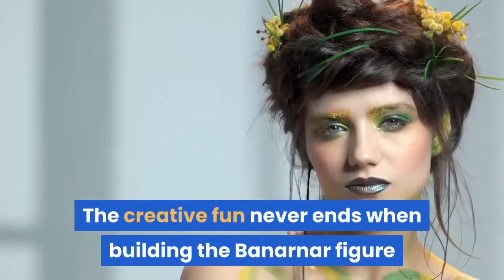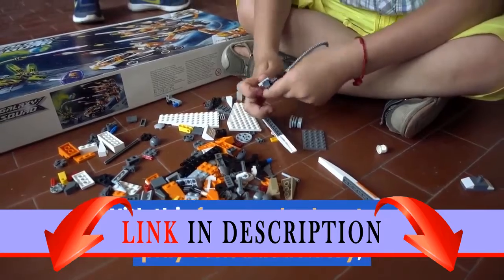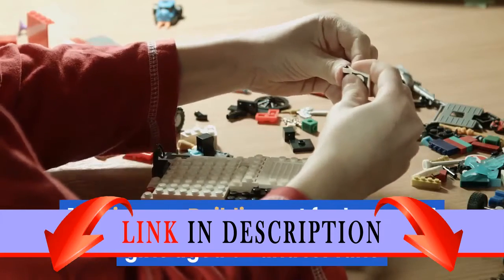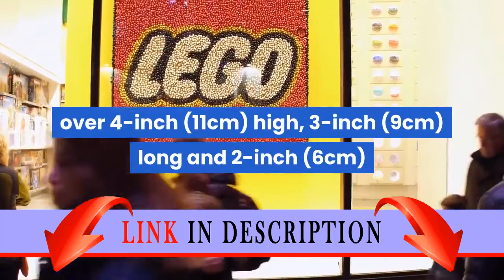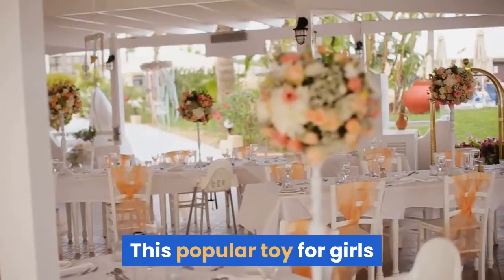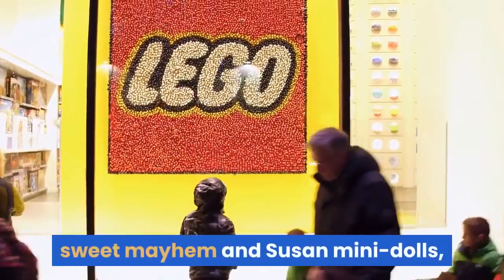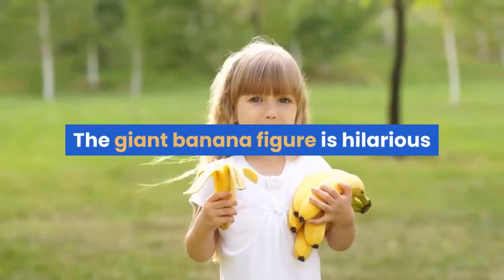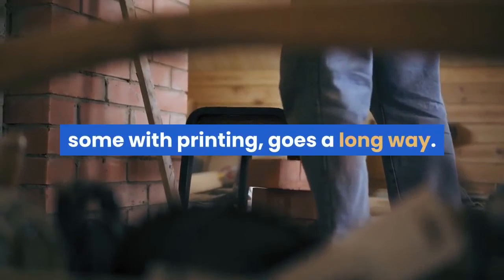LEGO THE LEGO MOVIE 2 Introducing Queen Watevra Wa’Nabi 70824 Build and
The creative fun never ends when building the Banarnar figure and Queen Watevra Wa’Nabi in horse form. The playset includes a rotating platform to spin into action with this fun THE LEGO MOVIE 2 toy for girls and boys.
Playset includes 2 mini-dolls—Sweet Mayhem and Susan—a THE LEGO MOVIE 2 minifigure of Lucy with handcuffs, plus 4 face expression decorations for the queen when you rebuild her into pile-of-bricks form.
With this fun-packed pretend play construction toy, your little girl or boy can build and play with their favorite THE LEGO MOVIE 2 characters and recreate adventures from the movie.
115 pieces – Building set for boys and girls aged 6+ and for fans and kids; THE LEGO MOVIE 2 Introducing Queen Watevra Wa’Nabi 70824 creative toy can be built together with all other original LEGO building sets and LEGO bricks for creative play!.
Queen Watevra Wa’Nabi toy horse measures over 4-inch (11cm) high, 3-inch (9cm) long and 2-inch (6cm) wide; Banarnar stands 1-inch (3cm) tall.Join Lucy and meet the shape-shifting Queen watevra wa’nabi for the first time with the LEGO MOVIE 2 70824 Introducing Queen Watevra Wa’Nabi creative building toy. This popular toy for girls and boys features a brick-built Queen Watevra Wa’Nabi in horse form with a rotating platform, plus 4 Alternative face expression decorations for when you rebuild the shape-shifting Queen into pile-of-bricks form. This build and play LEGO playset also includes a buildable the LEGO MOVIE 2 banana figure, sweet mayhem and Susan mini-dolls, and the LEGO MOVIE 2 Lucy mini figure for creative play. A great fun gift for young girls and boys Review: Get another Lucy minifigure is negligible as she is in so many sets, not just from this movie but the first one as well, but this is the cheapest set to get General Mayhem in. The giant banana figure is hilarious and there's a lot of color in the set. The Queen whose spelling I will not attempt also has some alternate builds to facilitate different forms for her.Overall a pretty great set, especially if you can find it on sale. 3 completely decked out minifigures and a decent amount of colorful bricks, some with printing, goes a long way.